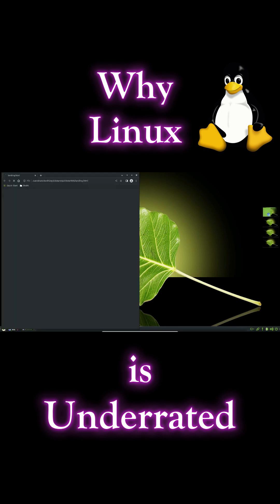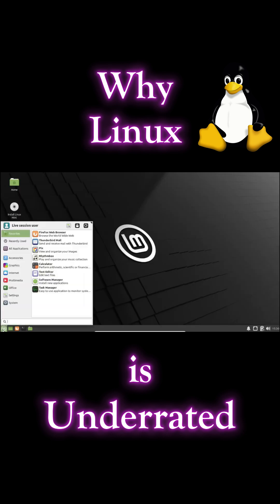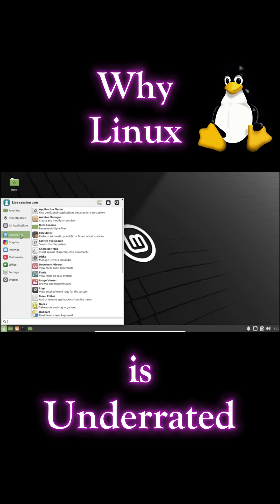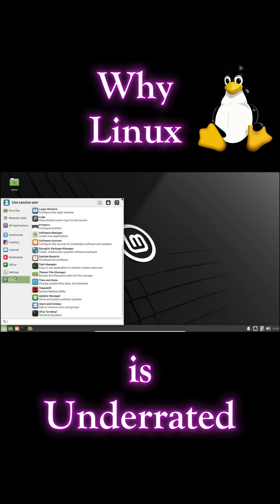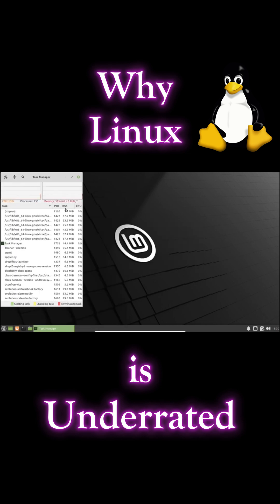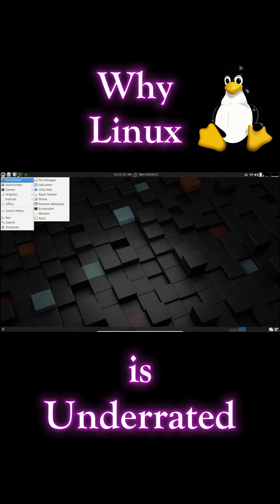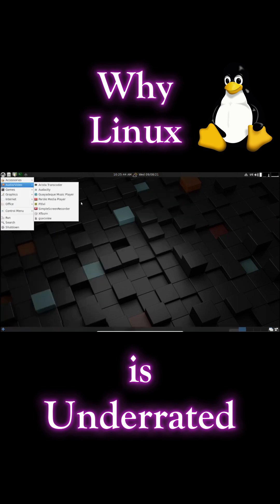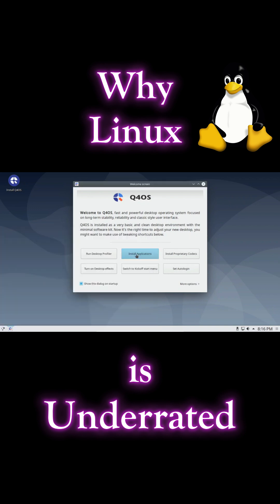Why Linux is Underrated?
Everyone thinks Linux distros are underrated. but these distros are the best OS in the market.